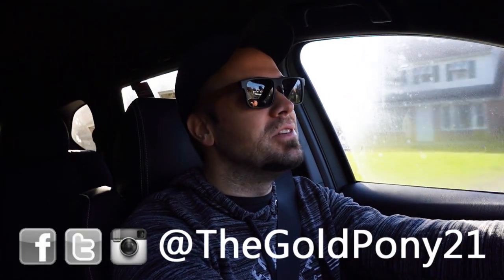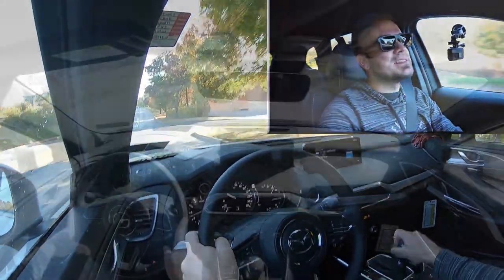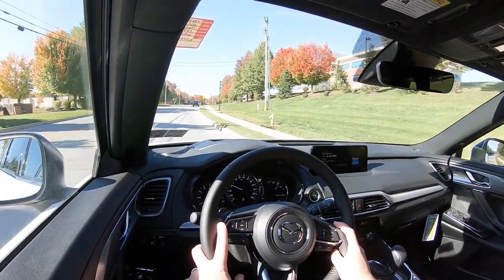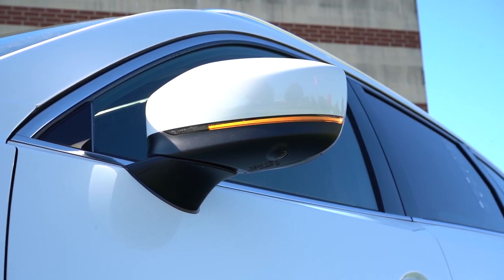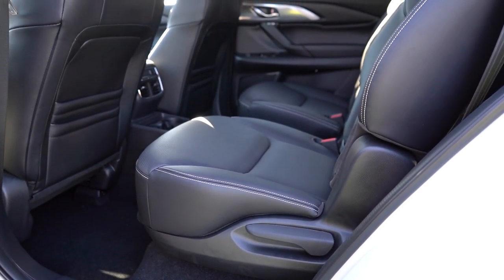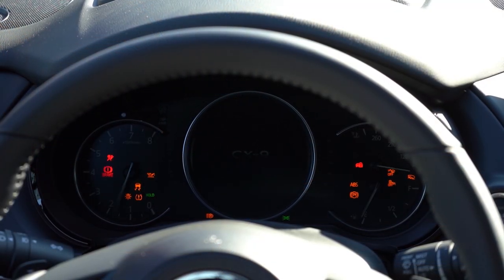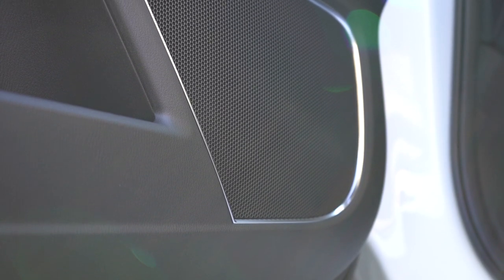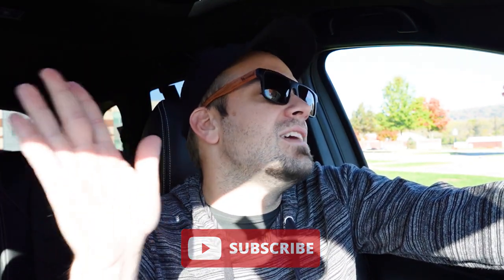2023 Mazda CX-9 Review | The MOST FUN to Drive 3-Row SUV!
In this video I'll go for a test drive & completely review the NEW 2023 Mazda CX-9! I'll test out acceleration, braking, steering feel, cargo space, rear legroom, sound system, exhaust clip & much more!

Big thanks to Jack Giamblavo Mazda in York, PA for allowing me to check out the NEW 2023 Mazda CX-9! For more information on their inventory please feel free to visit their website below!